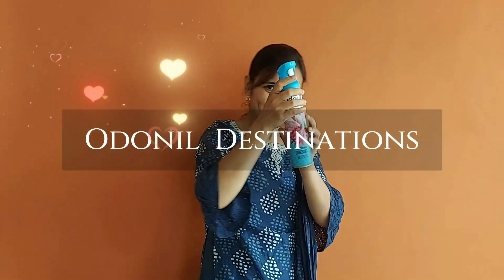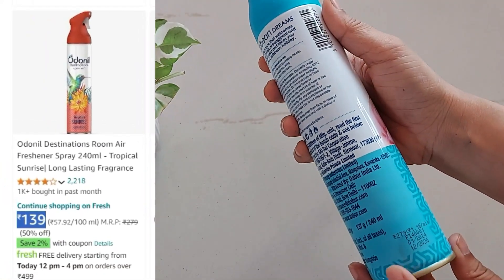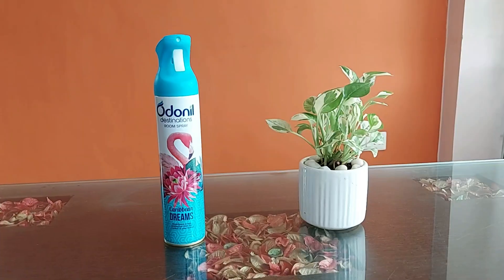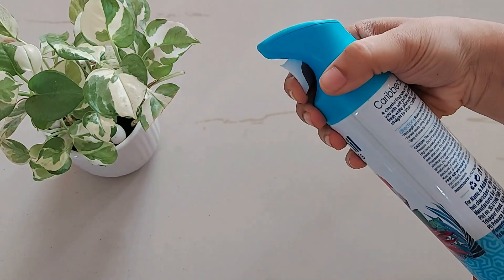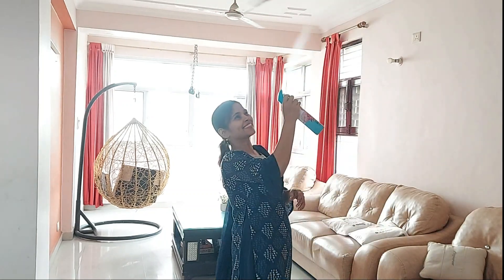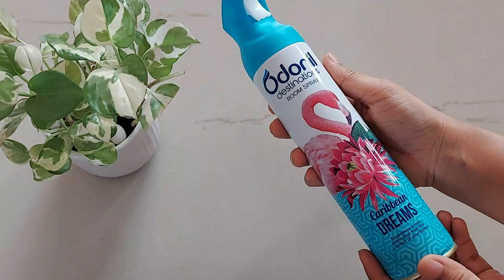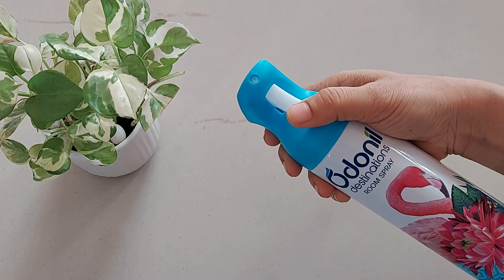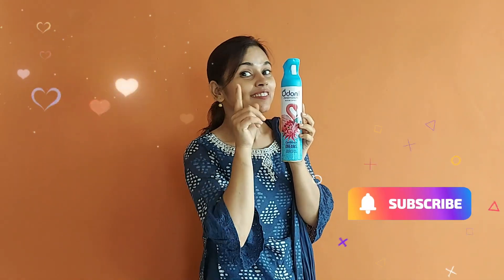Odonil Destinations | Odonil Destinations Air Freshener | Odonil Destinations Air Freshener Spray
Purchase link: Odonil Destinations Room Air Freshener Spray